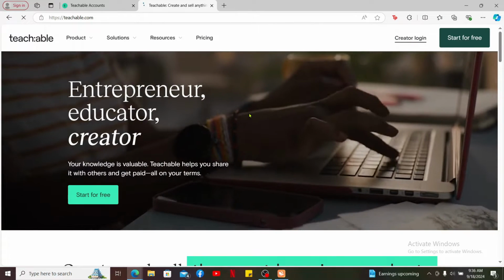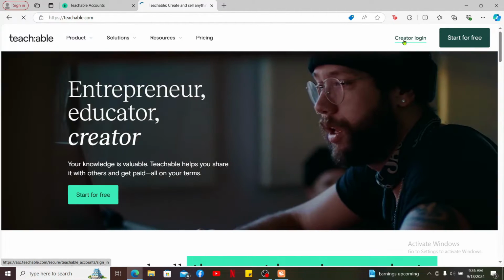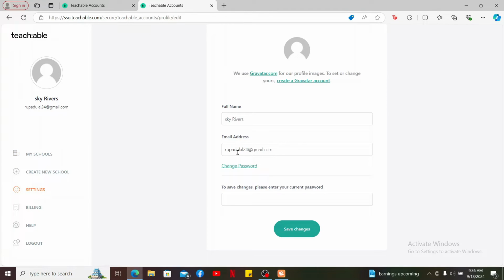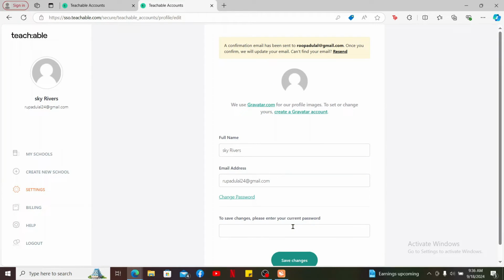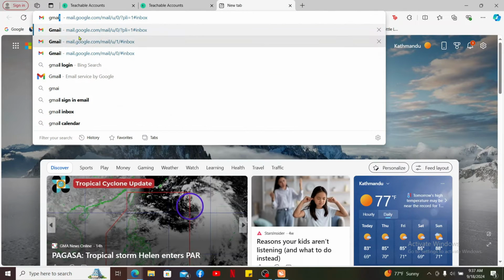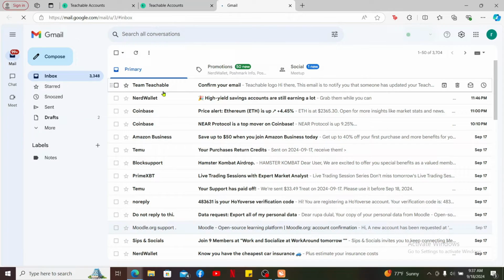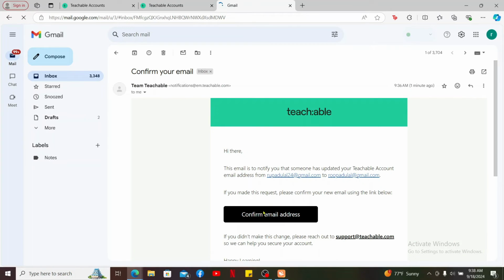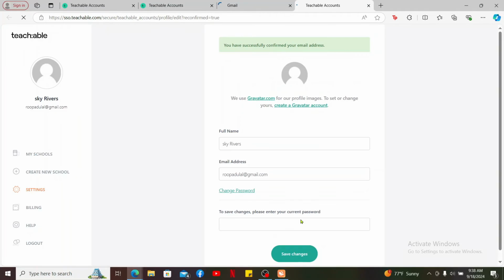How to Change Email Address on Teachable 2024?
Keeping your email updated is crucial for receiving important notifications and managing your account effectively!